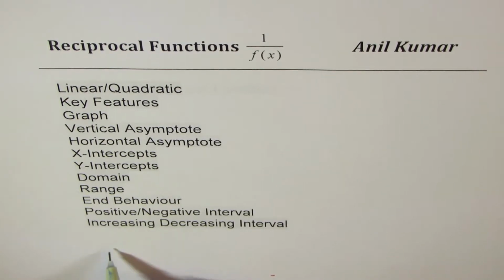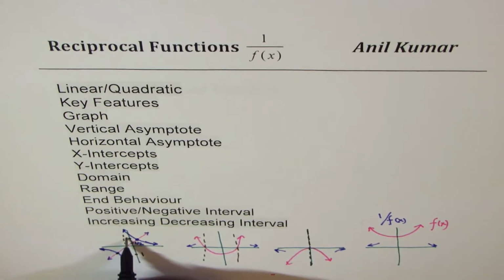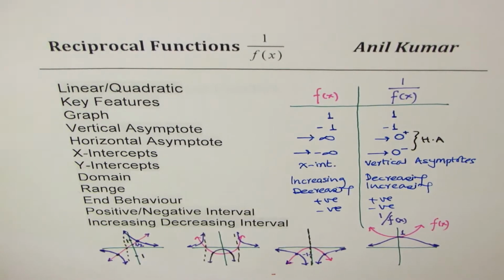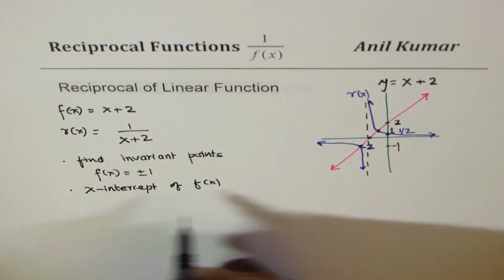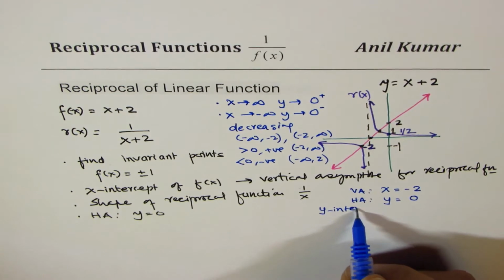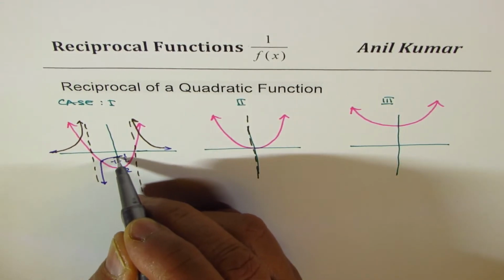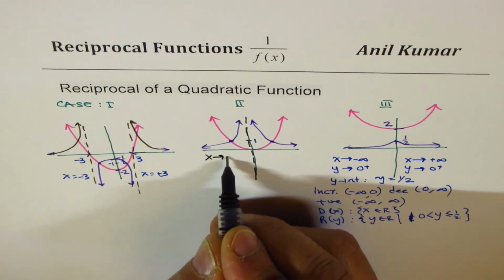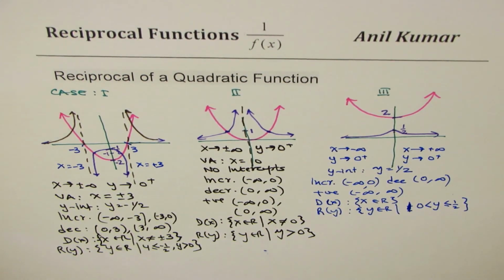Characteristics and Graph of Linear Quadratic Reciprocal Function MHF4U